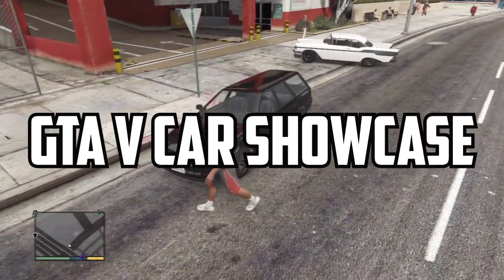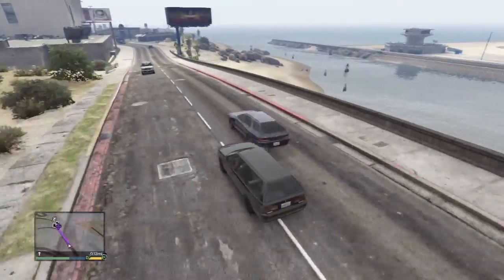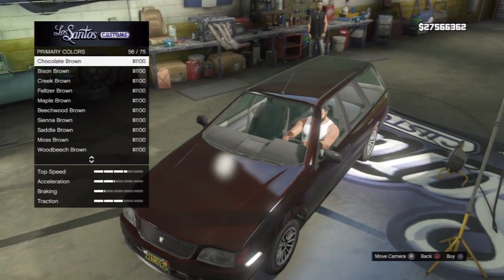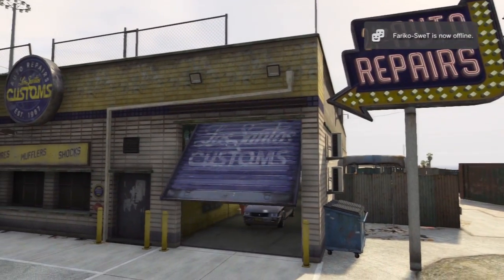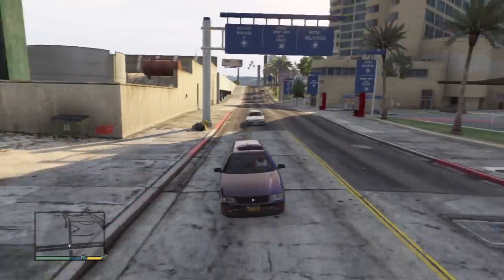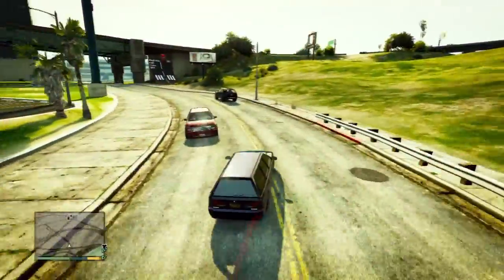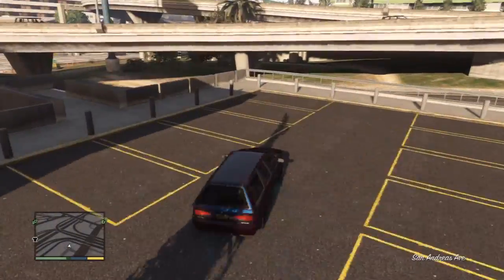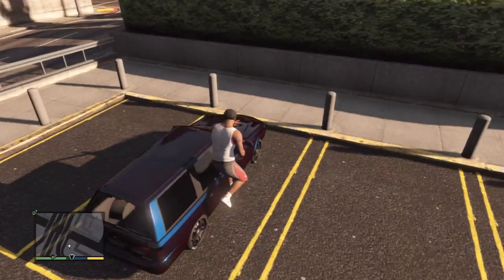GTA V: Vulcar Ingot | Car Showcase #92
If you enjoyed the video, please leave a "LIKE" to support it! THANKS!